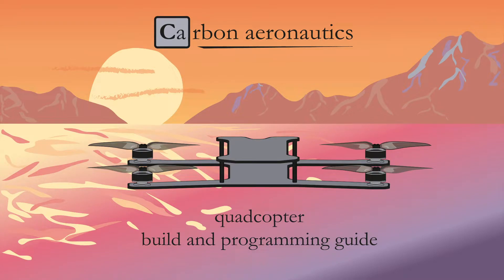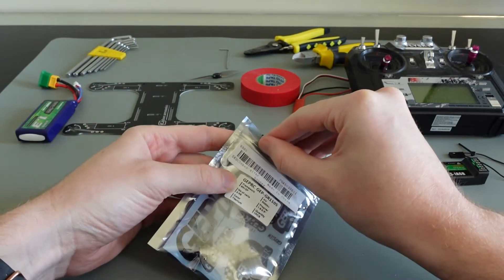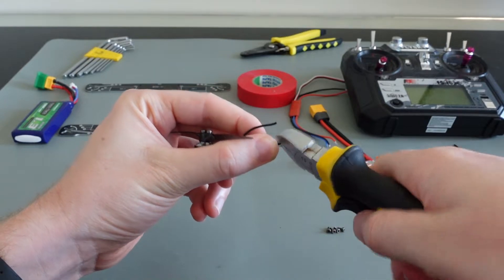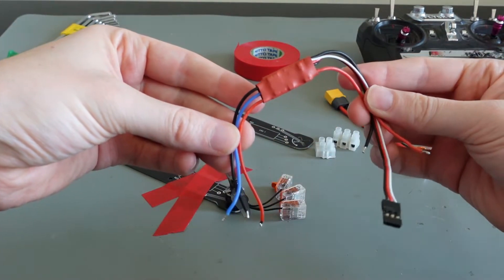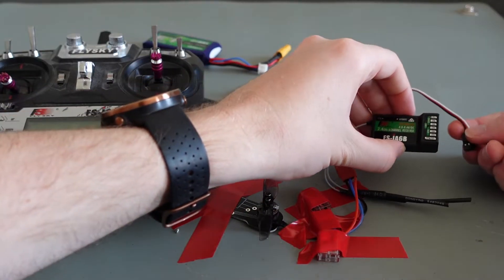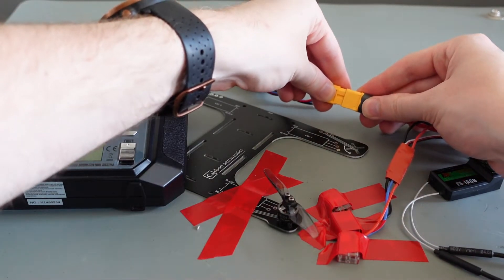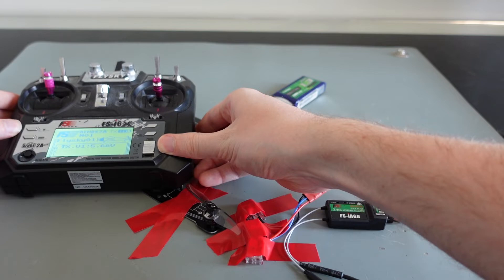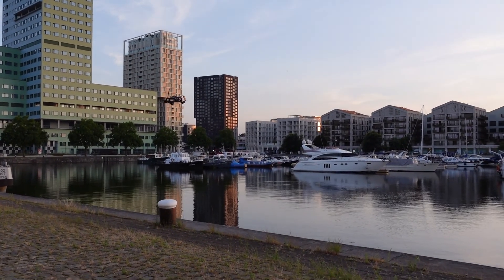6 | Take a brushless motor for a spin with a radio/receiver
This video shows you how to control the GEPRC GR1105 brushless motor (5000 kV) with the help of a 6A Hobbyking ESC, a Gemfan 3018 propeller, the FS-IA6B receiver and FS-I6X radiotransmitter. The Hobbyking ESC will be calibrated as well using its built-in programming mode.